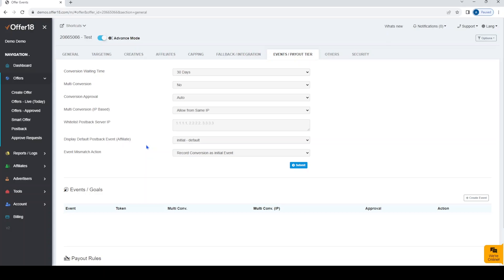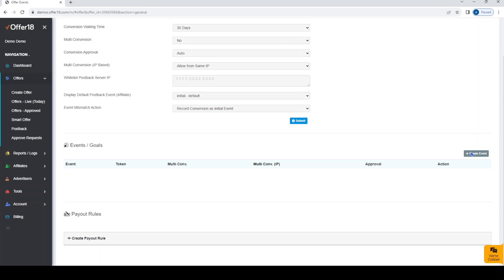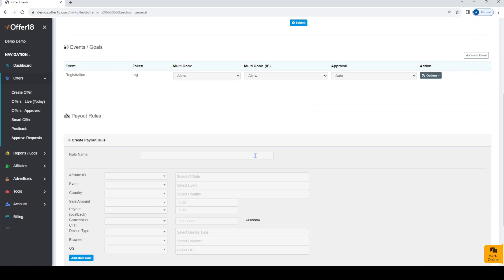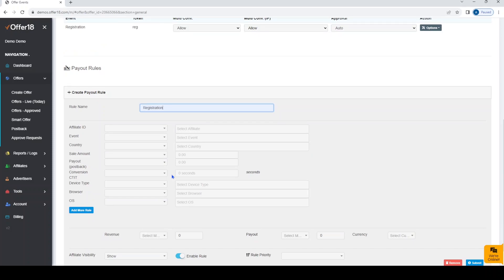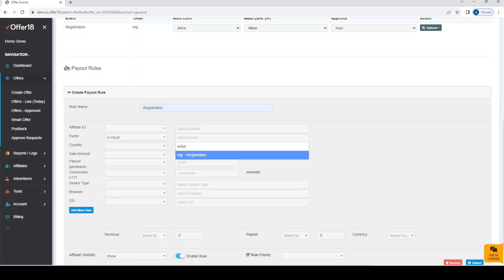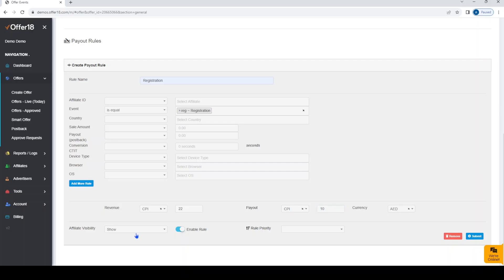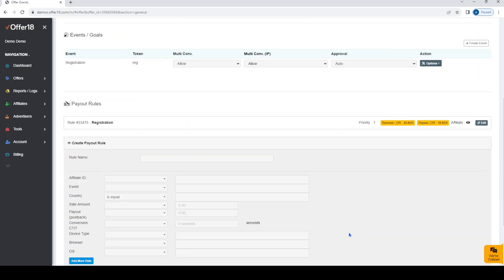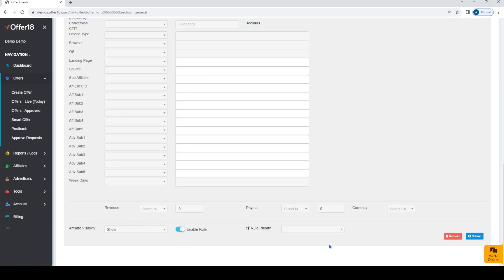Guide - How to Assign price for event in Payout Rules? - Offer18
Here we’ll discuss how you can assign an already created event and define the price in Payout Rules for events as well as other data points. For this go in Offer edit then Event or Payout Tier section.